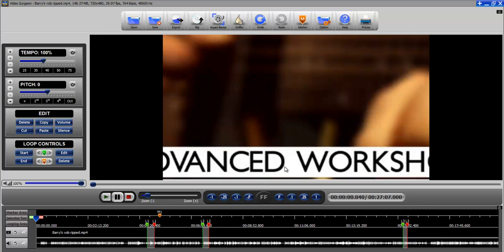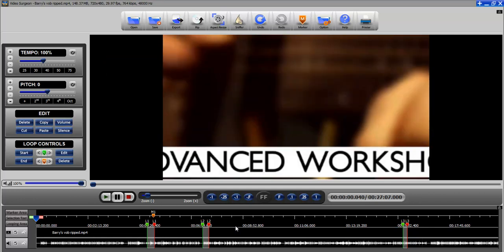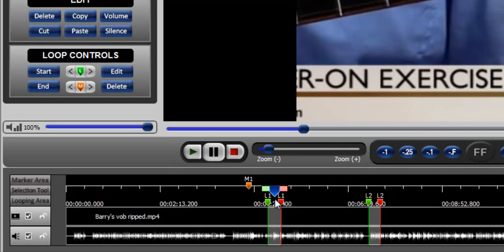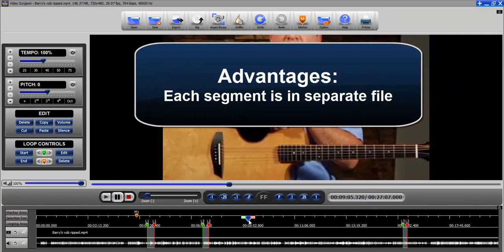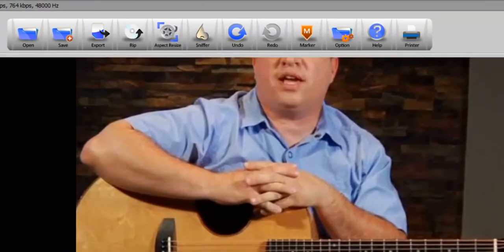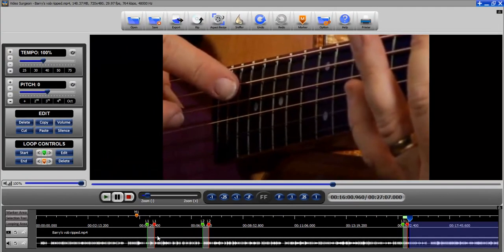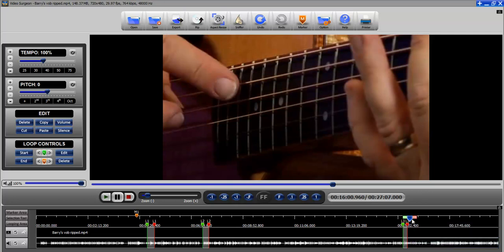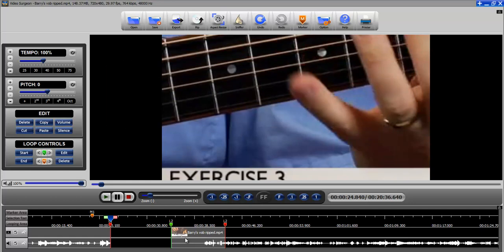Video Surgeon Weekly Video Tip - Exporting loops to manage large files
This video tip for Video Surgeon ] discuss how to manage large files by isolating those parts of interest, saving those clips, and then deleting the original file.